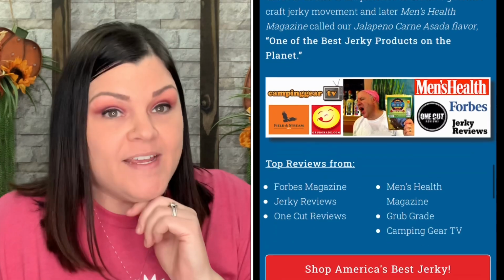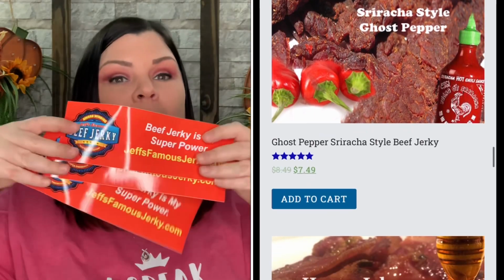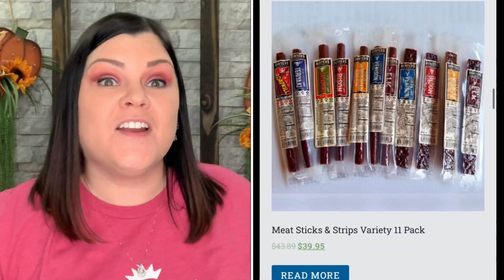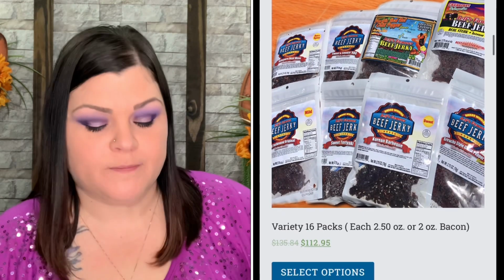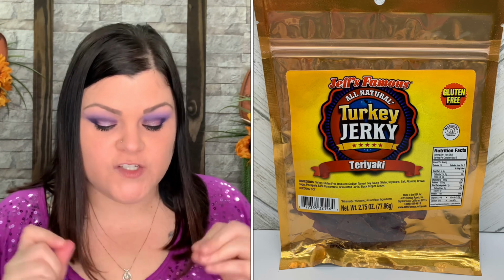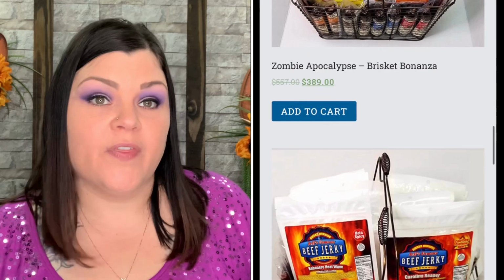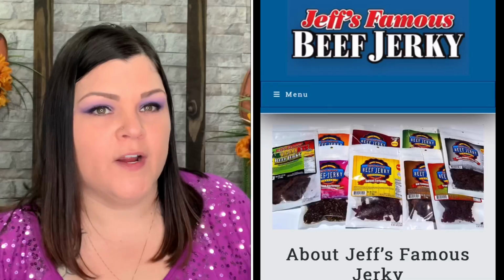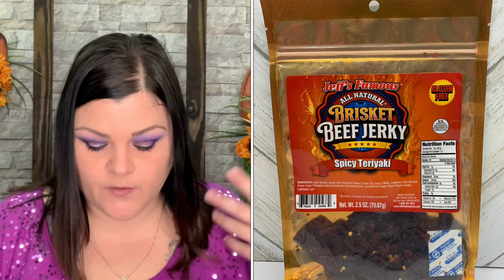Jeff’s Famous Beef Jerky // Lets Talk Jerky ~ Honest Review +Discount Code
Want to check out Jeff’s Famous Beef Jerky? Follow link below and you can use code: OFF10 for 10% OFF your order.

A BIG "Thank You" to Jeff’s Famous Beef Jerky for sending me this amazing Jerky for review to show you all, I greatly appreciate it and am truly honored!!!

* Carne Collective - Use my code " shecrafty20 " to get $20.00 OFF your first 2 subscription boxes

                              She Crafty
               2575 S. US HWY 17/92  BOX#216